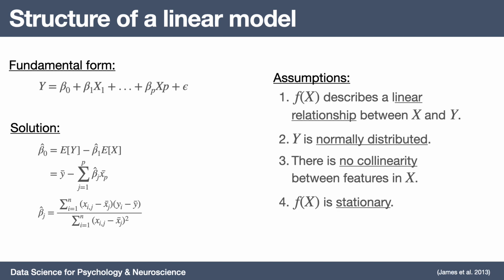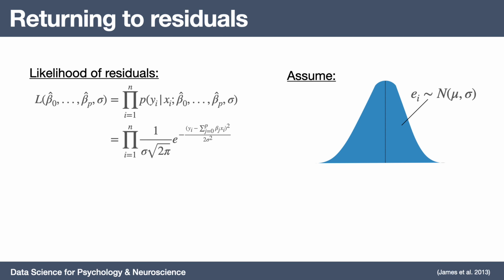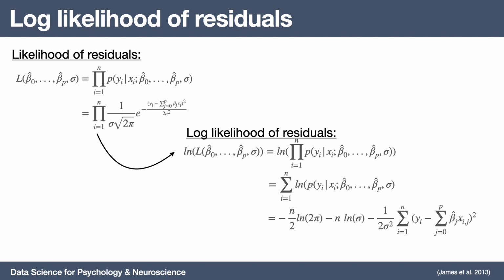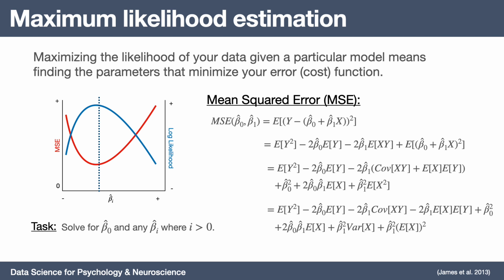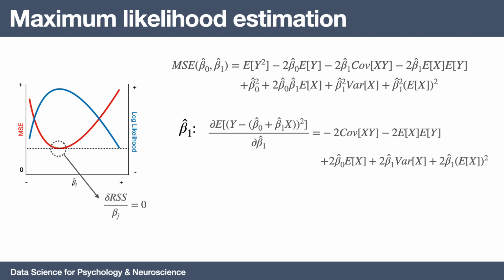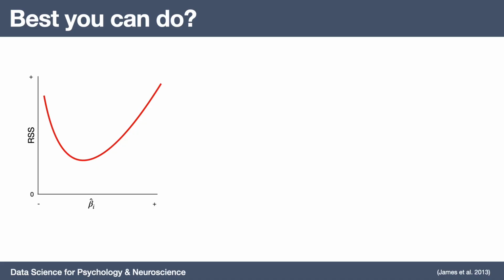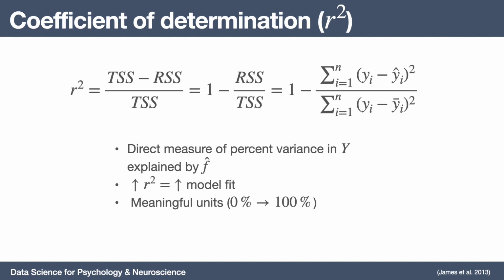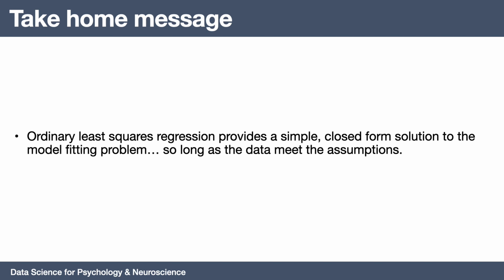DSPN: The ordinary least squares solution (v1.1)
DSPN: The ordinary least squares solution

Topics:
1.  Maximum likelihood estimation
2. Model evaluation